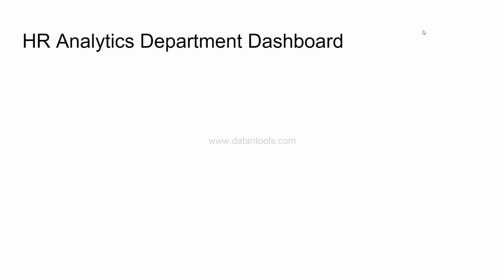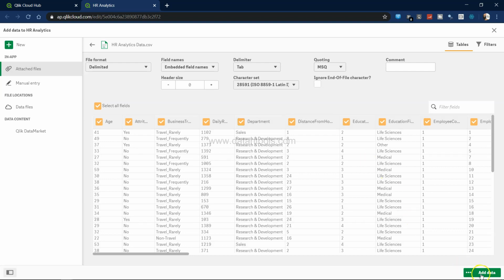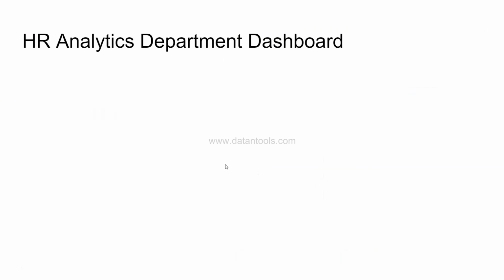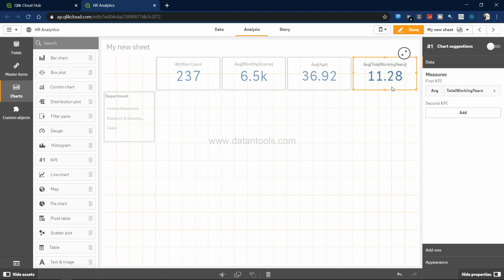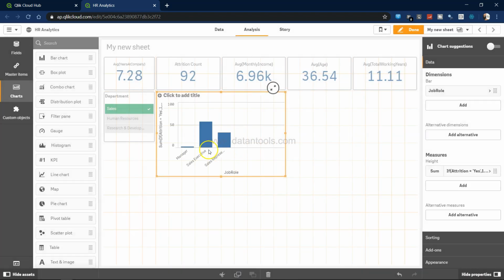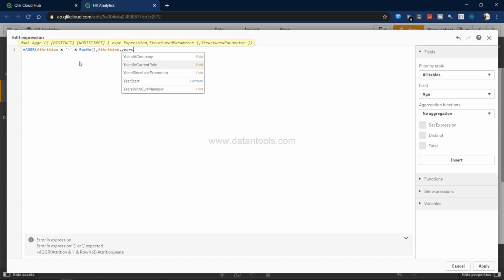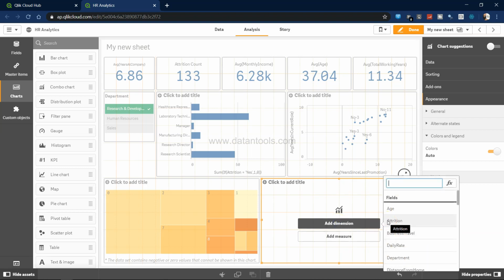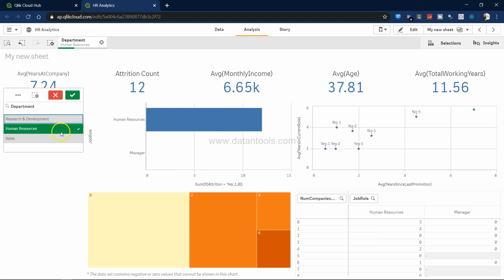Qlik Sense Dashboard Tutorial | HR Analytics Dashboard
In this qlik sense basic dashboard project tutorial for beginners I have shown you how you can create a qlik sense basic dashboard from scratch as well as I have talked about advance qlik sense function aggr to show how to plot multiple data points on scatter chart.

This qlik sense dashboard tutorial is a good combination of basic and advance qlik sense techniques and I hope you'll learn a lot in this qlik sense beginners tutorial for data visualization.

Other qlik sense basic dashboarding tutorial for beginners